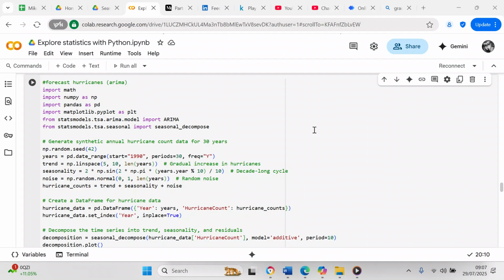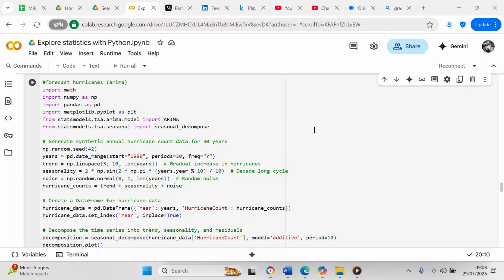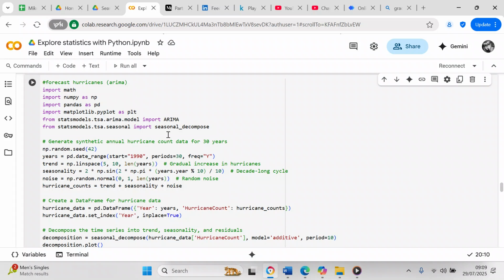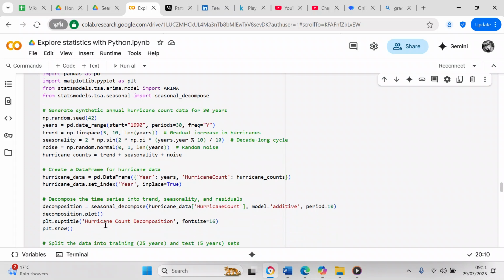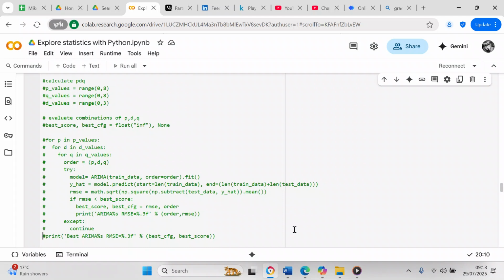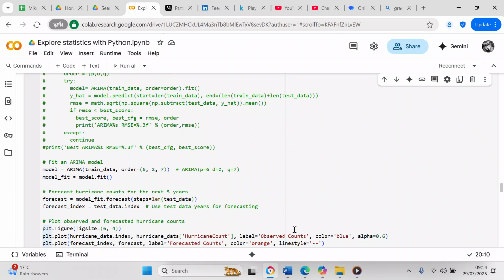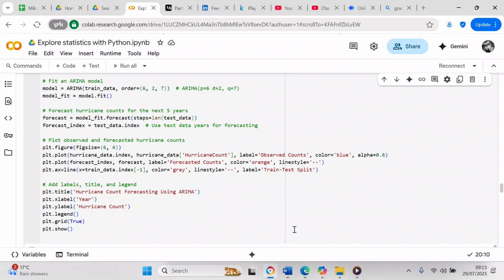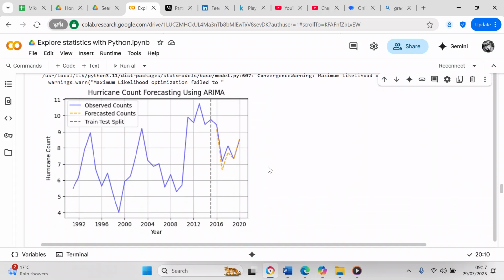Use ARIMA model to forecast hurricanes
In this video I review the Python code to decompose synthetically created hurricane data and then make a forecast on it.